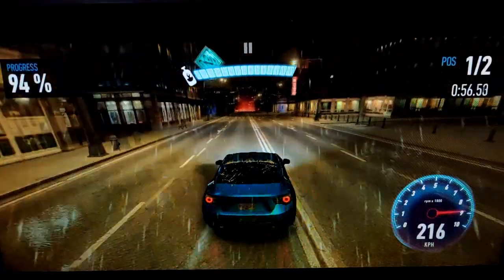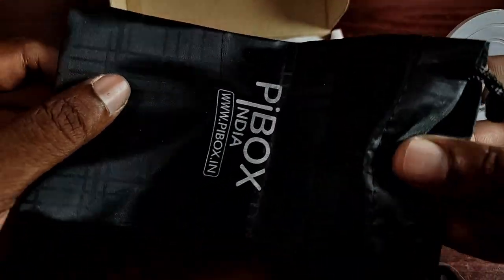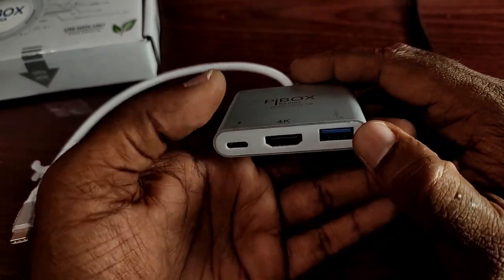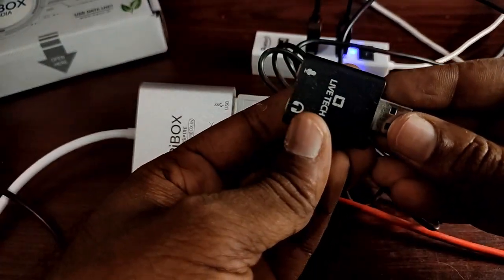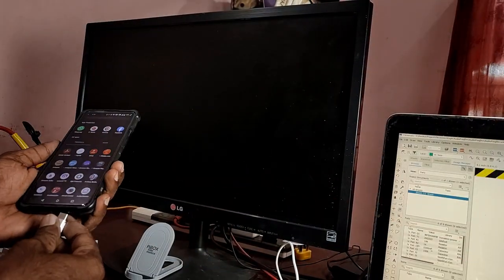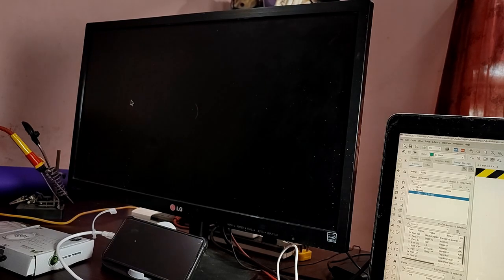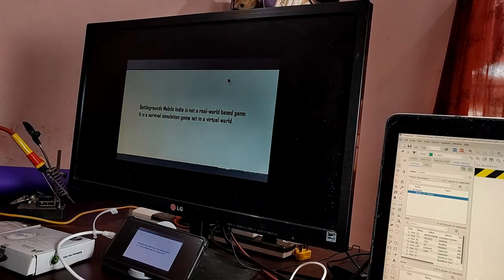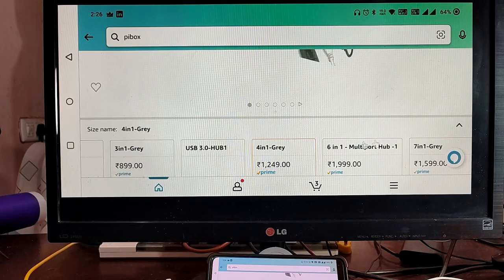PiBox - Smartphone display to TV/Projector/Live streaming/ gaming via HDMI, USB - unboxing & setup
Hi viewers!

This video is about an interesting product for Android smartphones, to share the display via HDMI and use USB devices.

By taking the full advantage of keyboard, mouse, touch, hard disk and etc..., this is good for
working in productivity apps
gaming
live streaming from mobile with audio routing
watch videos in big screens like TV, projector...

Cheers